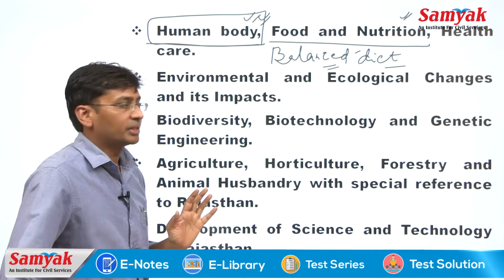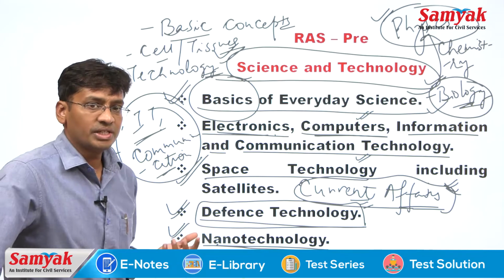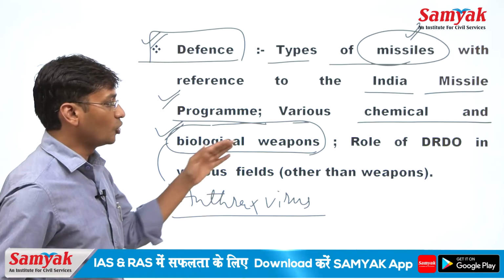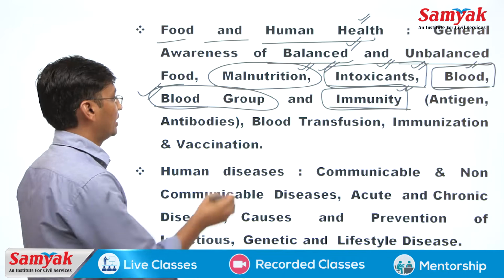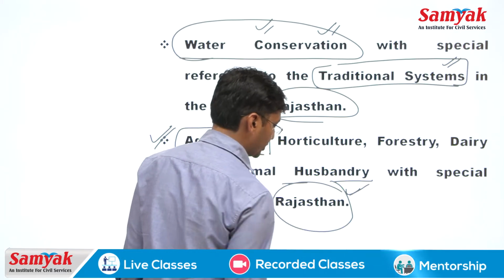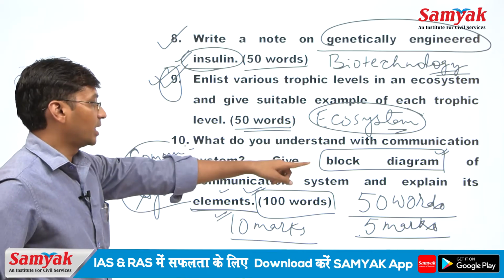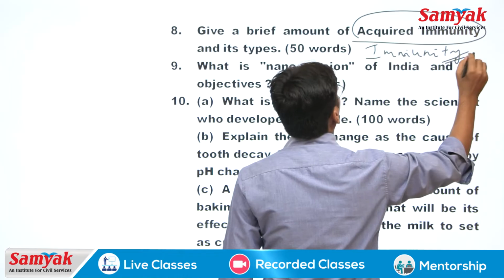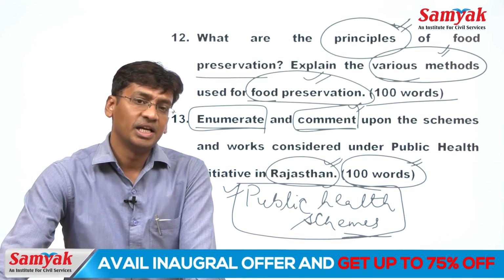An Introductory class of Science & Technology by Dr. Leevis Yadav | Course available on SAMYAK app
Dr. Leevis Yadav, a medico, with past experience of working in AIIMS, in this video, explains the syllabus, exam pattern, and strategy of RAS PRE & MAINS exams. Dr. Leevis Yadav is a pre-eminent and distinguished faculty of Science & Technology from Jaipur. The detailed course of Science & Technology is available on SAMYAK app.
SAMYAK app will provide an advantage, to aspirants of various Public Service Commission
Samyak, a distinguished and trusted institute for IAS/RAS coaching in Rajasthan has launched its mobile app for the students. Samyak app incorporates various unique features, which differentiate the Samyak app from other apps. Samyak with its experienced and specialized faculty is providing live and recorded videos for IAS/RAS aspirants. the important feature is that all these videos are available in HD & 4K with superior sound quality. Aspirants will find study material, NCERT relevant chapters, current affairs, and many other features on the SAMYAK app.
The most unique feature provided by the SAMYAK app is individual mentorship to those students who purchase the course.
The online course fee is adjustable in the offline course.
Don't waste time searching for quality content here and there, download SAMYAK app, focus on the study, and fulfill your journey to your dream profession
सम्यक् संस्थान विगत 6 वर्षों से गुणवत्तापूर्ण मानकों को पूरा करते हुए अभ्यर्थी से अधिकारी बनने की यात्रा में वाहक बना हुआ है। संस्थान में दिल्ली व जयपुर के सर्वश्रेष्ठ विषय विशेषज्ञों व सफल अधिकारियों के द्वारा मार्गदर्शन दिया जाता है। संस्थान के विशेषज्ञों का मार्गदर्शन लेकर IAS व RAS -2013 में संस्थान में प्रथम रेंक सहित 50 अभ्यर्थियों व RAS 2016 में 2A, 5, 6, 12, 22, 23 रेंक सहित 150 +अभ्यर्थियों का चयन हुआ है। संस्थान इस पहल को सार्थक व उपयोगी सिद्ध करने का पूर्ण मनोयोग से प्रयास करेगा। इस दिशा में आपके अमूल्य सुझावों का सदैव स्वागत रहेगा।

For Samyak IAS Updates Follow Us at:-